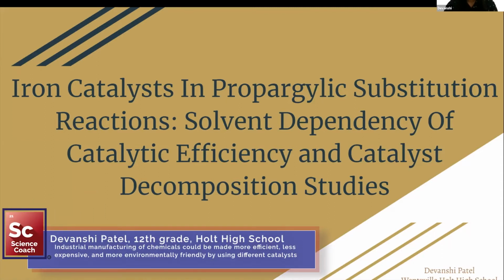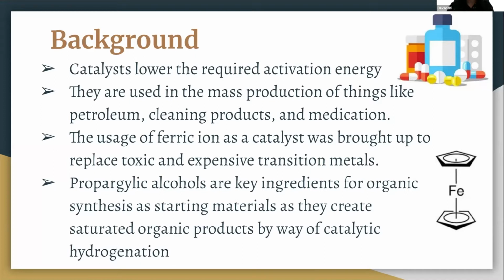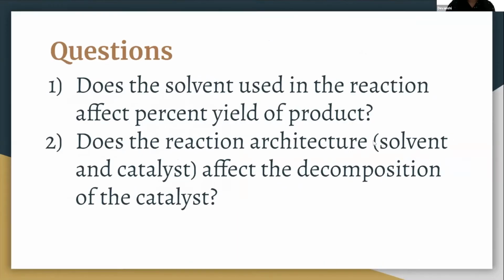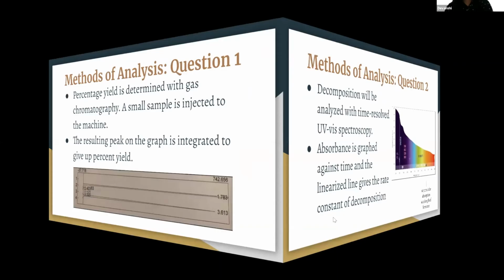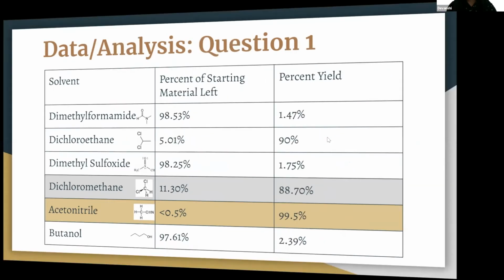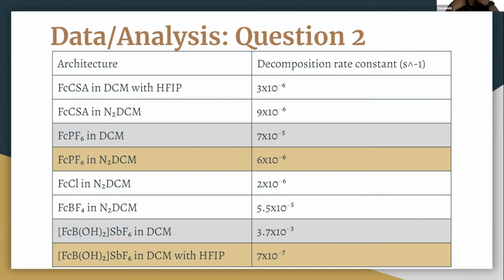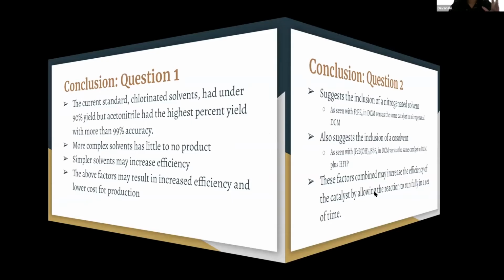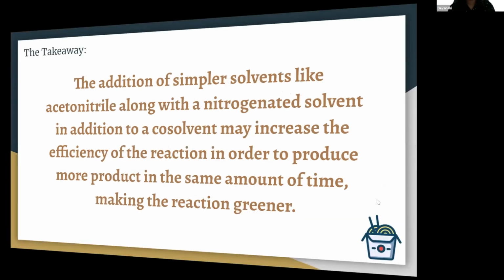Science Coach Student Showcase Devanshi Patel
Devanshi Patel, 12th grade, Holt High School, Research Project 19-20
Teacher: Jennifer Hess
Manufacturing chemicals could be more efficient, less expensive, and environmentally friendly

This student conducted their advanced authentic research through the Science Coach program. Since 2007, the Science Coach non-profit has been engaging ALL 6th-12th grade students to experience completing a scientifically accurate research project that solves a problem important to them. We work through schools to intentionally upgrade research teacher’s skills through extensive professional development and provide a comprehensive support ecosystem that produces 89% of the students choosing STEM careers.